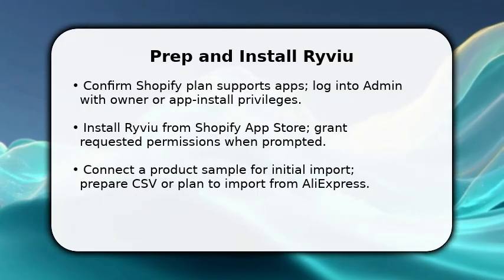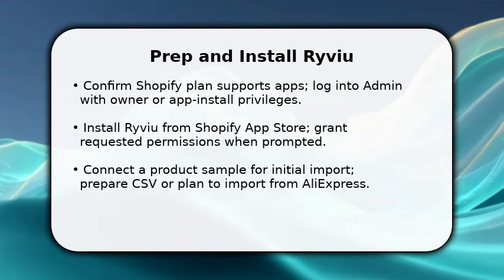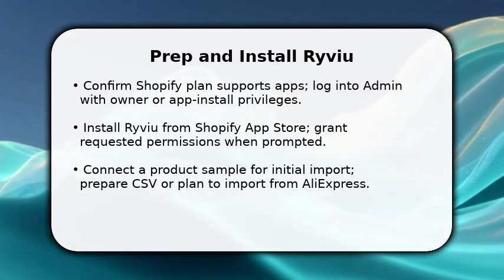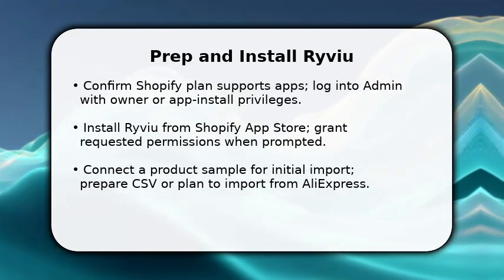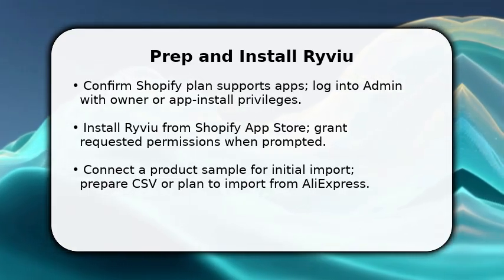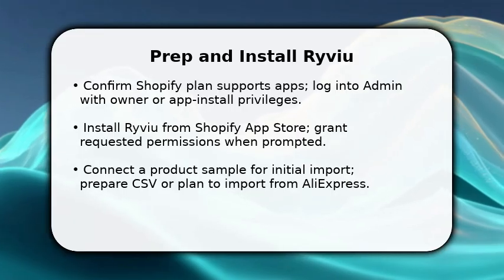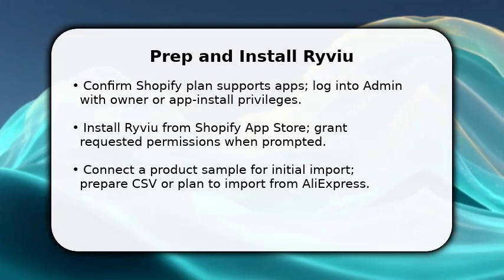How to Use Ryviu Shopify - Full Guide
Discover the ins and outs of integrating Ryviu into your Shopify store with our comprehensive guide. Learn step-bythy ways to enhance customer experience, streamline inventory management, and boost sales through this powerful eCommerce solution.